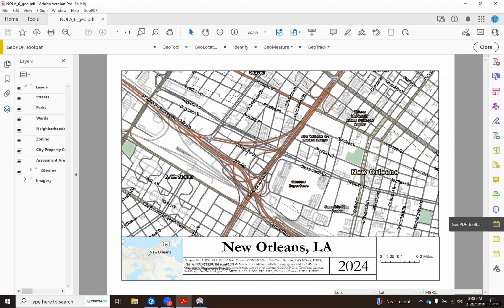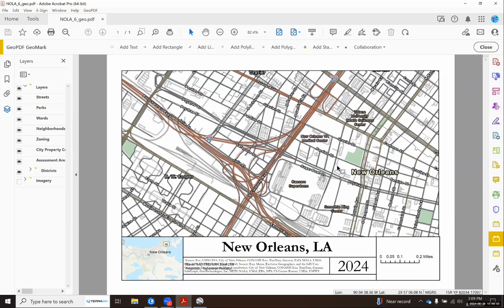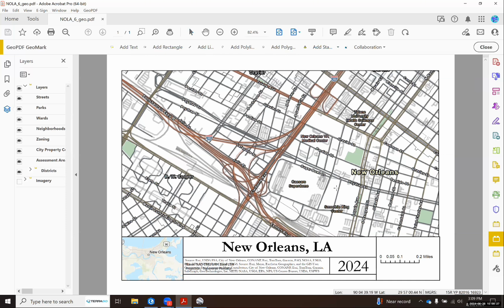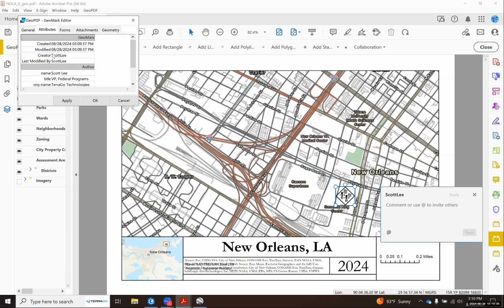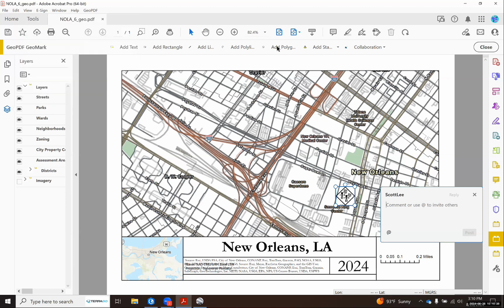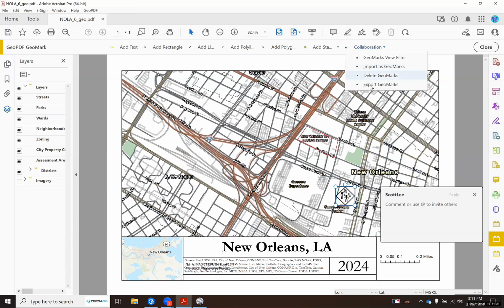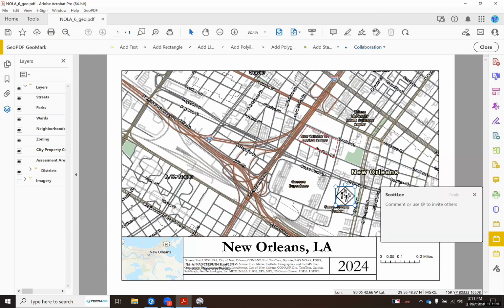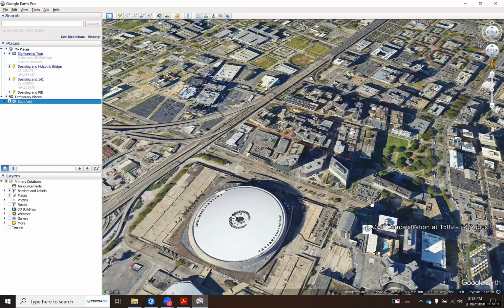GeoPDF Quick Hits - Geospatial Collaboration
In this session of GeoPDF Quick Hits, we dive into the geospatial collaboration features that are built into the free GeoPDF Toolbar